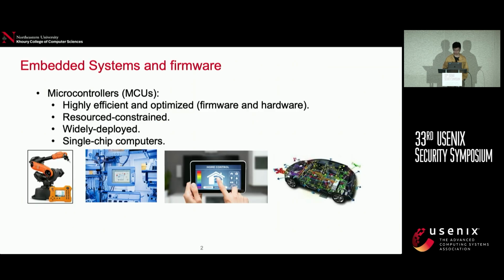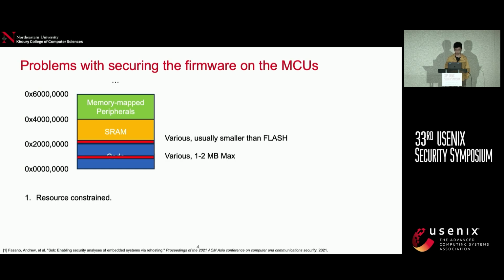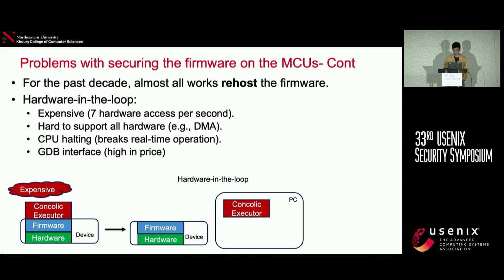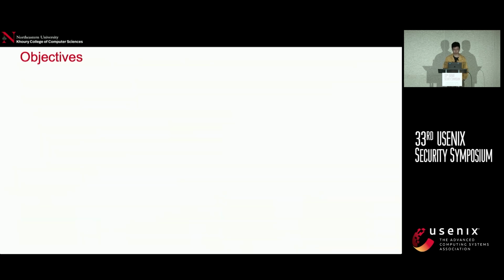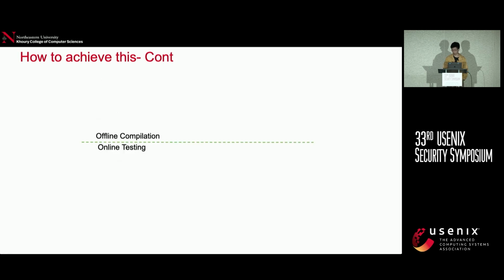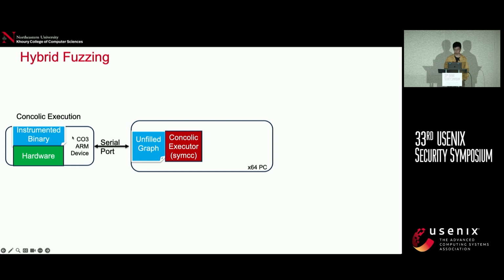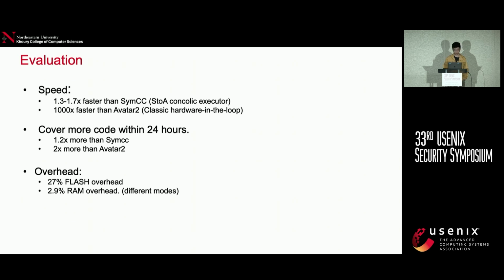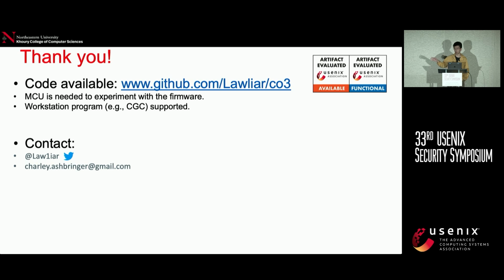USENIX Security '24 - CO3: Concolic Co-execution for Firmware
CO3: Concolic Co-execution for Firmware

Changming Liu, Alejandro Mera, and Engin Kirda, Northeastern University; Meng Xu, University of Waterloo; Long Lu, Northeastern University

Firmware running on resource-constrained embedded microcontrollers (MCUs) is critical in this IoT era, yet their security is under-analyzed. At the same time, concolic execution has proven to be a successful program analysis technique on conventional workstation platforms. However, porting it to the MCUs faces challenges, such as incomplete and inaccurate emulation of hardware peripherals, reliance on customized hardware, and low execution speed.

CO3 is a firmware-oriented concolic executor attempting to address these limitations. CO3 runs the firmware concretely on a real MCU to utilize its fidelity. Unlike previous designs, CO3 gets rid of the slow or proprietary debugging interfaces for synchronization between the MCU and workstation. Instead, CO3 instruments the firmware source code to strategically report runtime information via a basic serial port to a workstation where symbolic constraints are constructed and solved. We further combine CO3 with a semi-hosted firmware fuzzing framework to create a hybrid fuzzer (SHACO).
The evaluation shows that CO3 outperforms state-of-the-art (SoTA) firmware-oriented concolic executors by three orders of magnitude while incurring mild memory and runtime overheads. It is also faster than SymCC, a general concolic executor. When evaluated on the existing benchmark, SHACO finds all known bugs in a much shorter time. It also found seven bugs from three new firmware samples. All new bugs have been confirmed and patched responsibly.